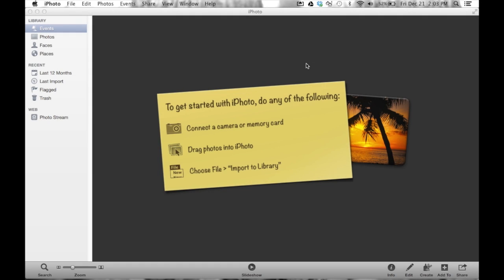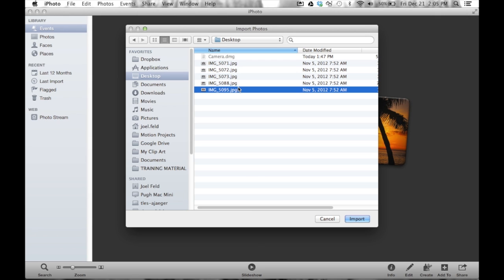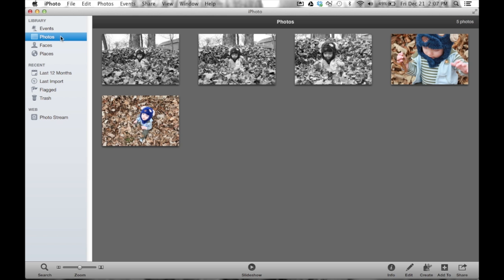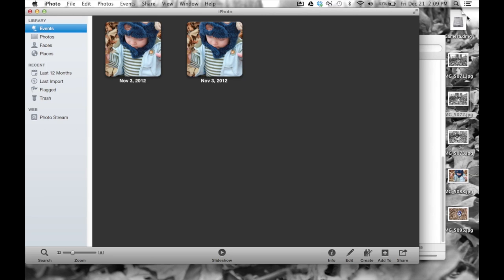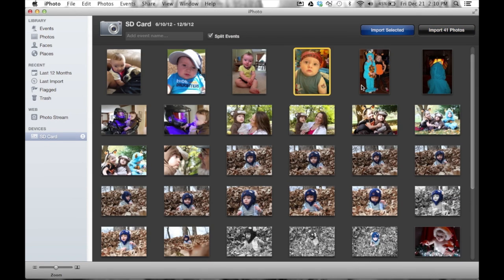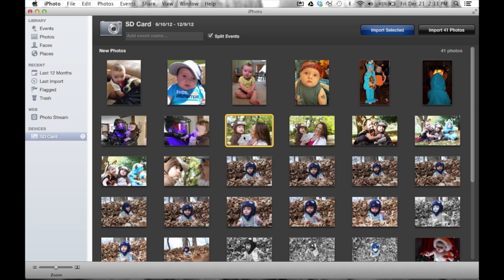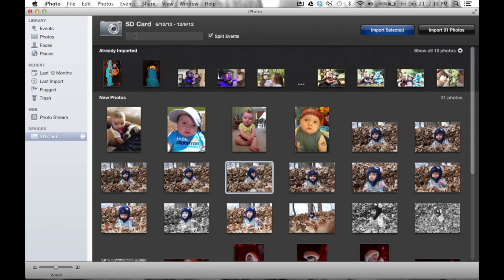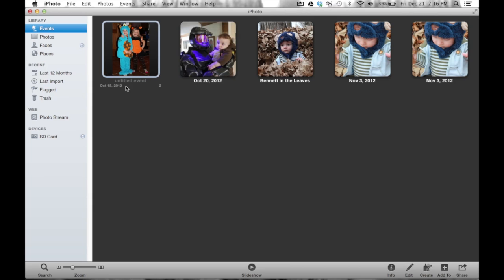Importing into iPhoto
This video is about importing photos into iPhoto from multiple devices.